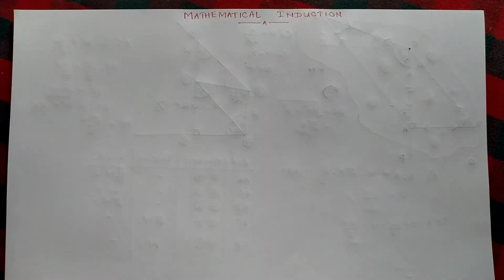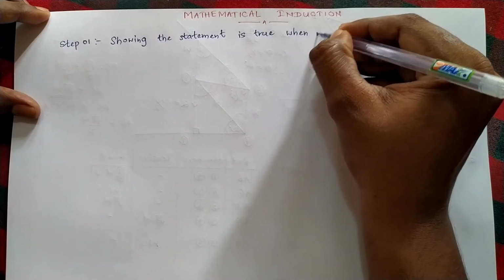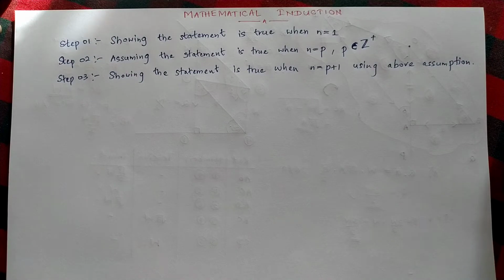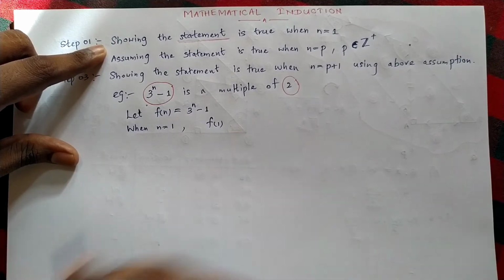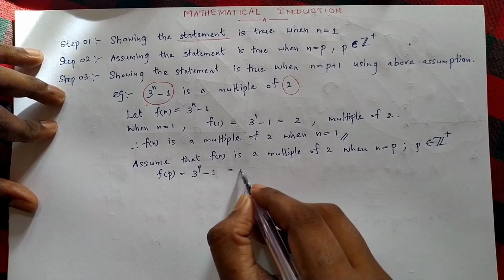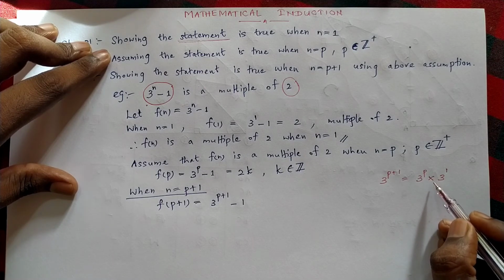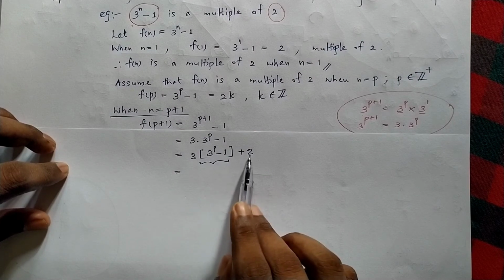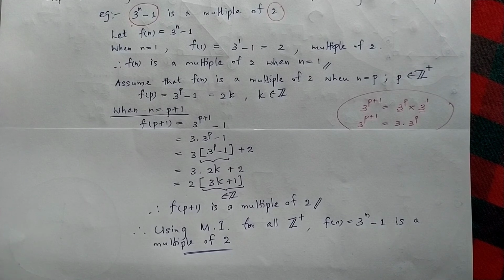Introduction to Mathematical Induction. Explanation of Steps in M.I. using an example.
Introduction video of Mathematical Induction lesson. Worked example. In English Medium.